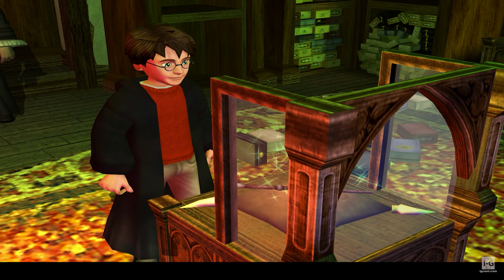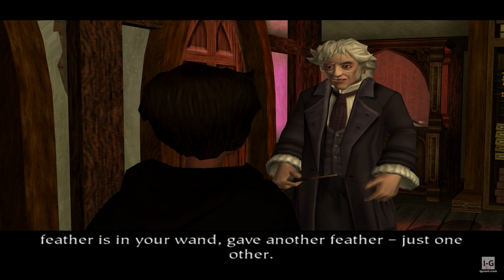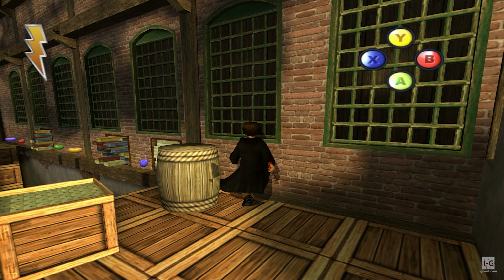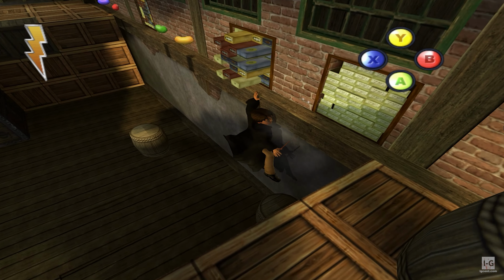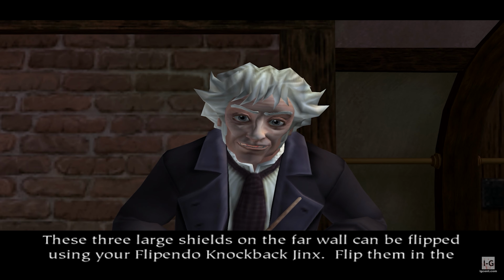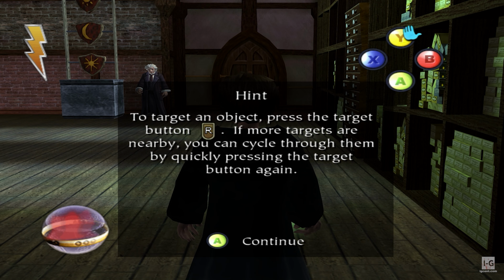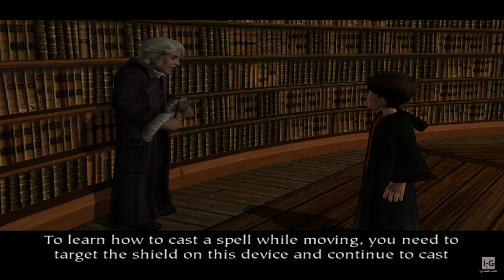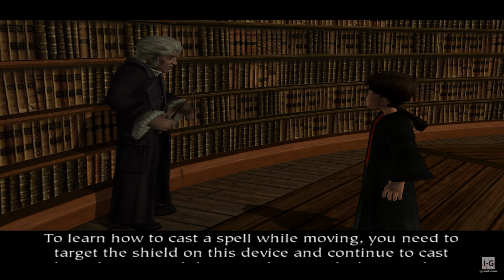Harry Potter and the Philosopher's Stone - Xbox Gameplay (4K60fps)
Harry Potter and the Philosopher's Stone is an action-adventure video game based on the 2001 film of the same name. Philosopher's Stone was initially released for the Game Boy Advance, Game Boy Color, Microsoft Windows and PlayStation in November 2001. A different game with the same name was released in 2003 for the GameCube, PlayStation 2 and Xbox.